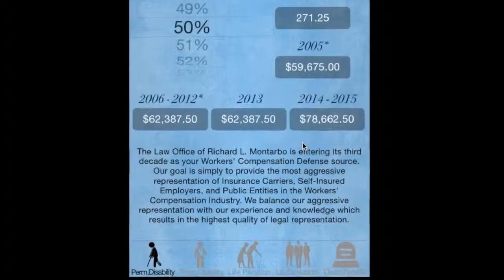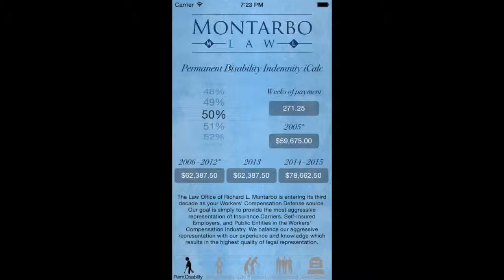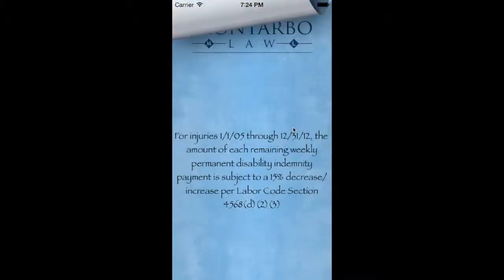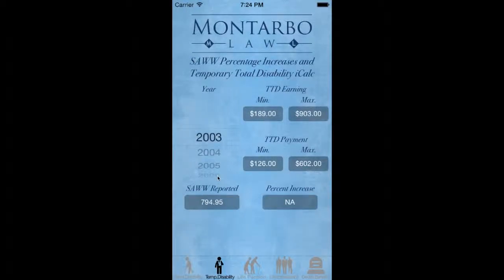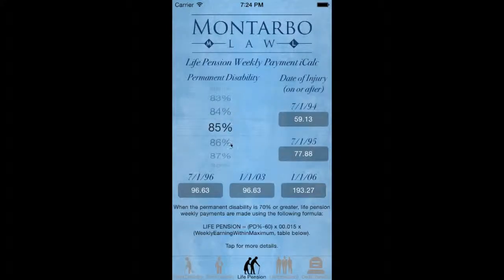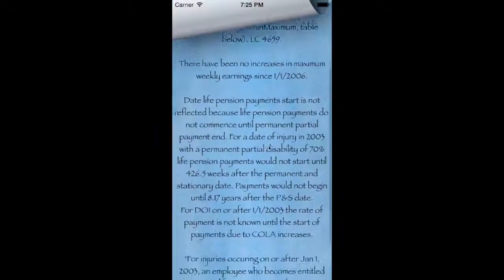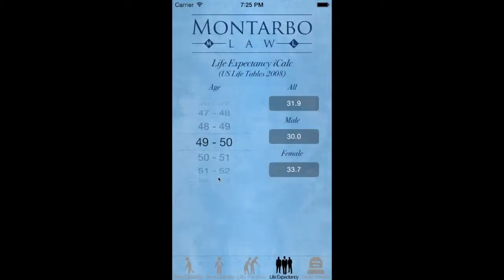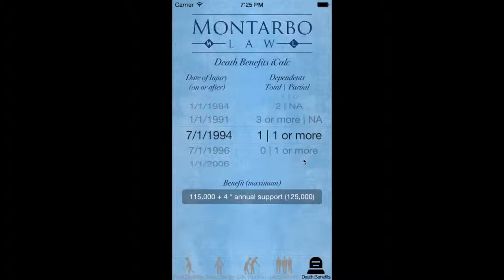CompCalc iPhone Ad